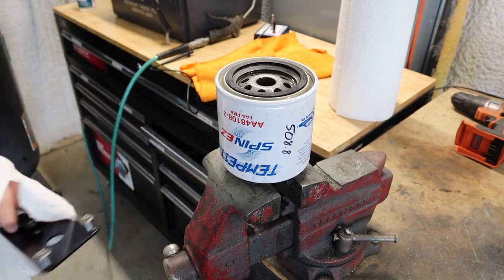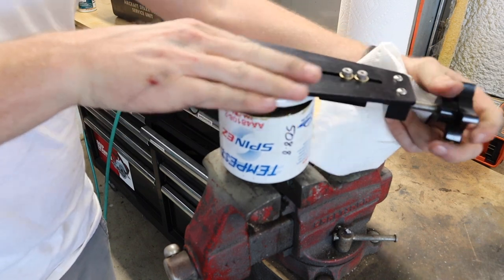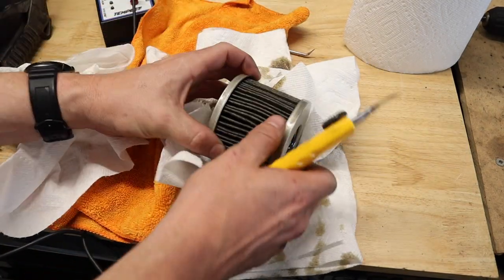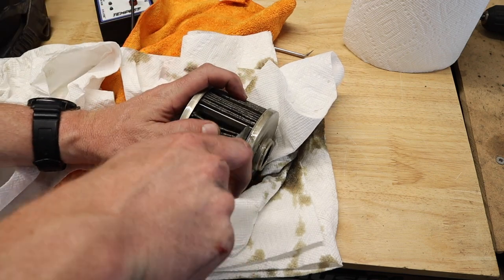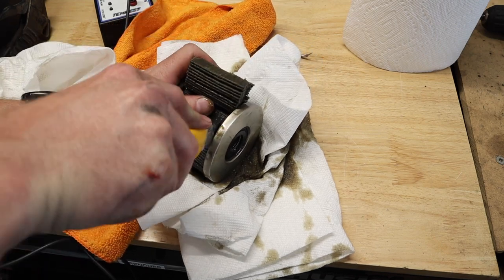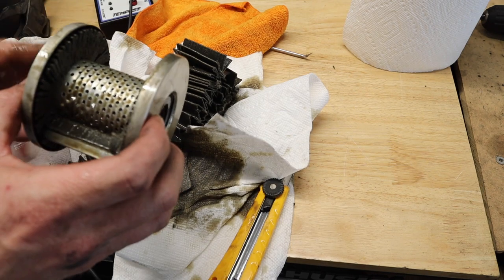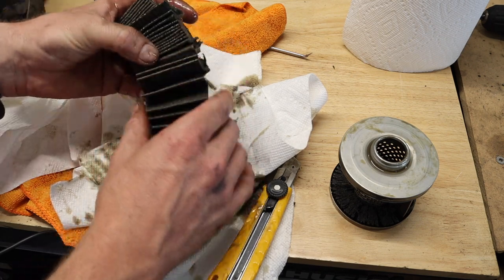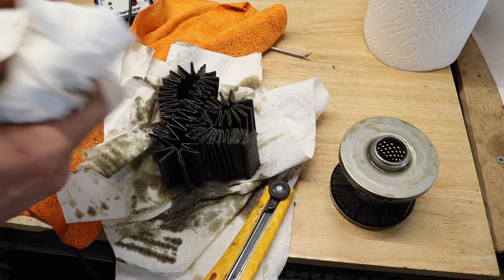Aircraft Oil Filter Inspection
How to cut open and inspect an aircraft engines oil filter during and Oil Change.